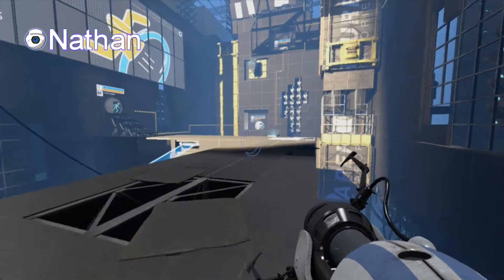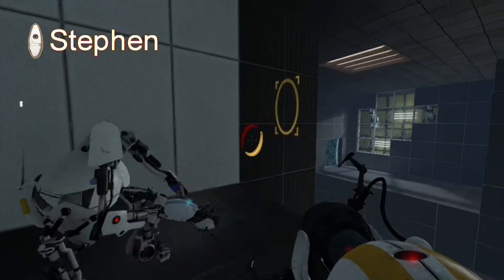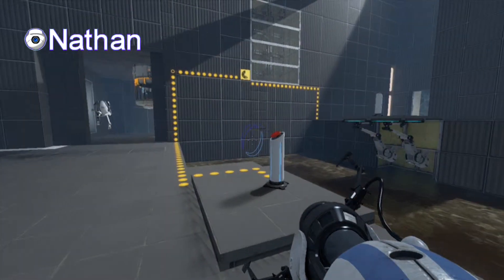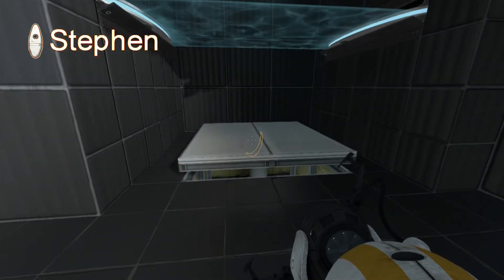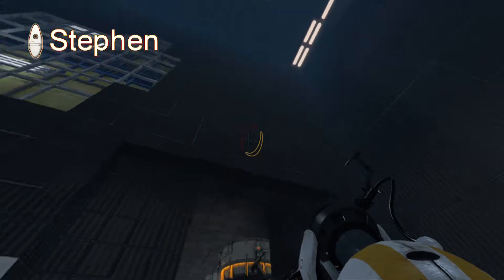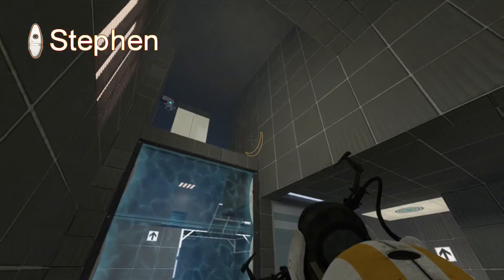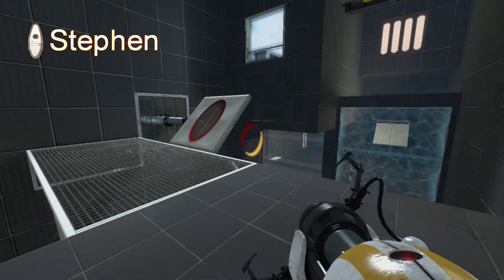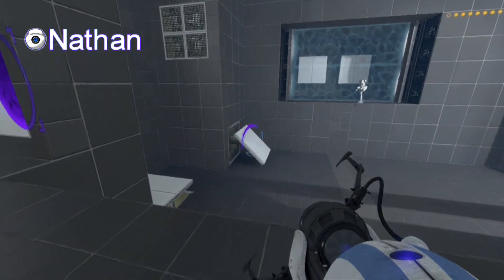Bad At... Portal 2 (Chamber 2 - Part 1)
Stephen and Nathan take on the first part of chamber 2 in Portal 2! Once they find the door...

Know an Xbox (360 or One) game that seems like it fits our style? Let us know! We make no claims to know all things about all stuff. It's probable we don't know about it, and we'd love your input!